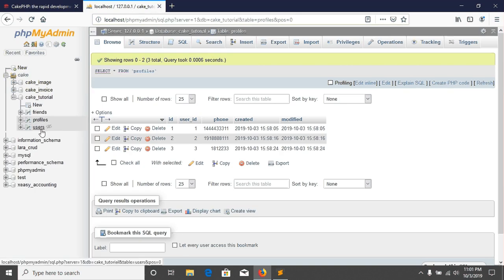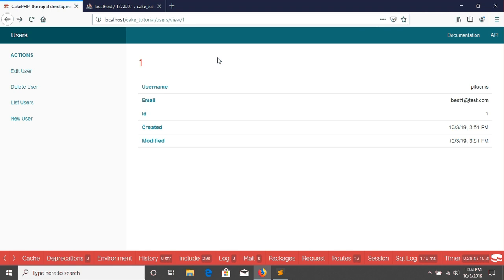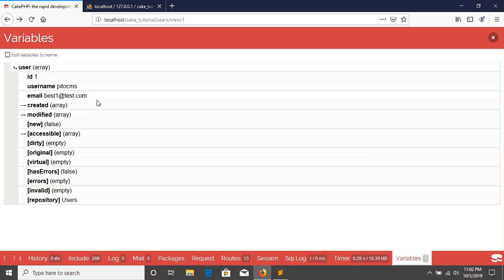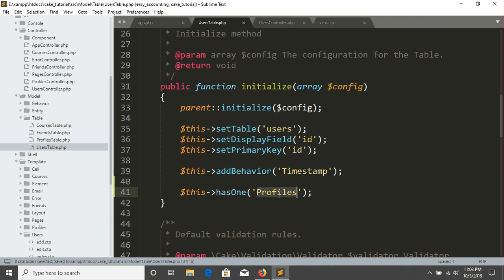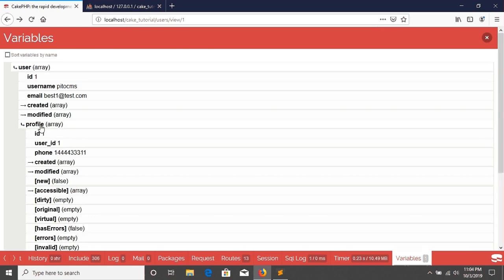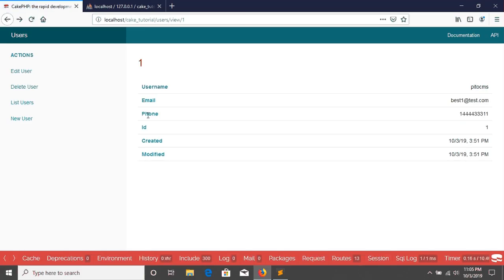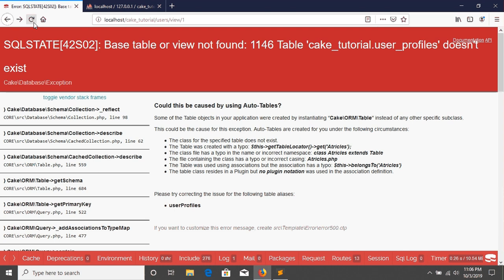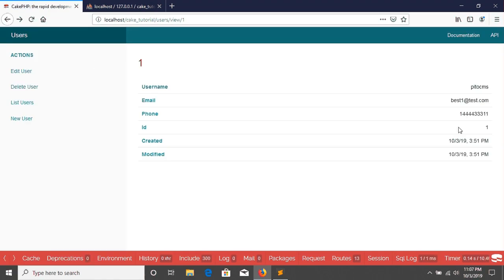cakephp 3 hasOne association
This tutorial on cakephp hasOne association. By this we will see how to get profile information with corresponding user information using cakephp hasOne association.
In next part we will see cakephp hasMany association.